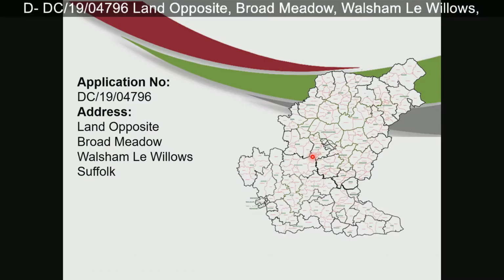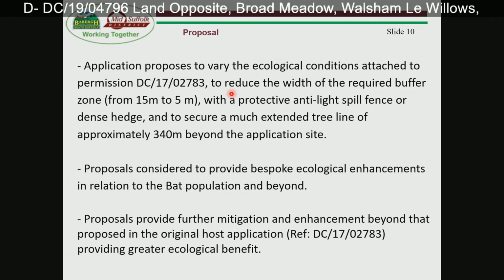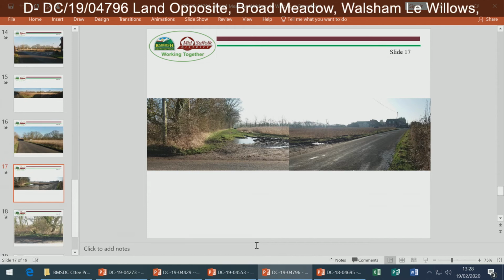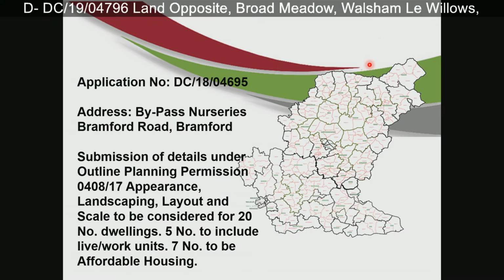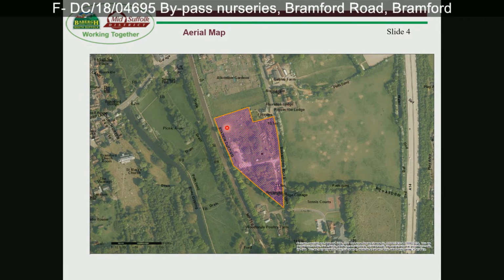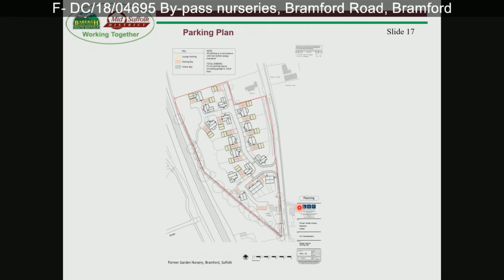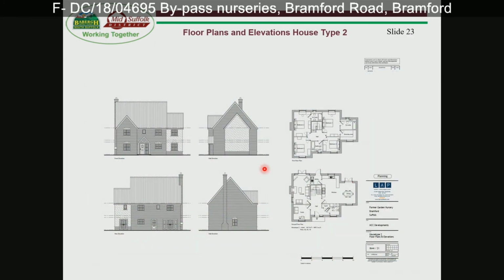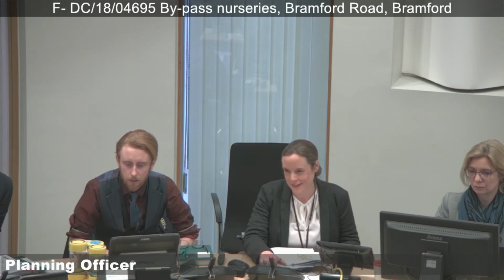Mid Suffolk Development Control Committee A Part 2 - 19/02/2020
Live broadcast of the meeting of Mid Suffolk's Development Control Committee A on Wednesday 19 February 2020, considering applications in Woolpit, Thwaite, Walsham-Le-Willows, Kenton and Bramford